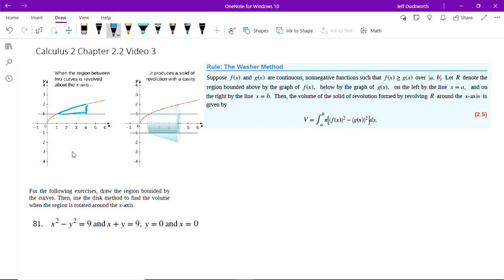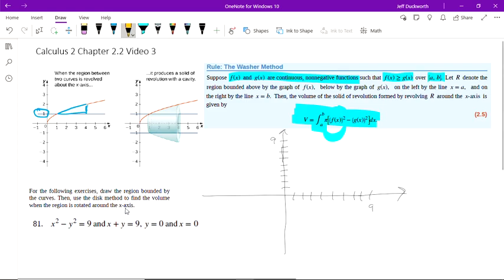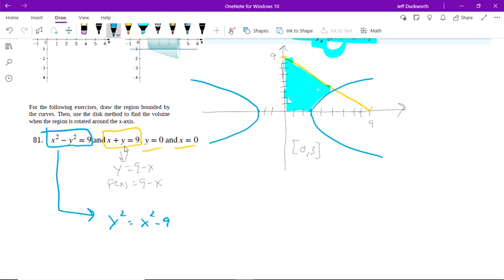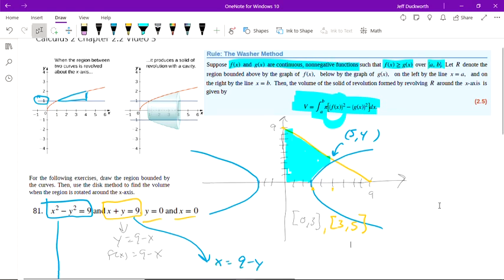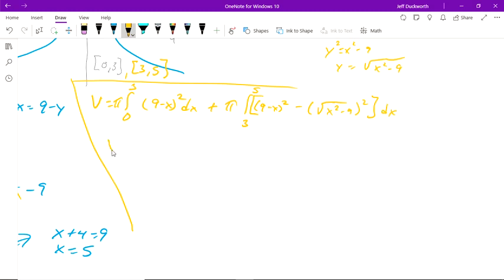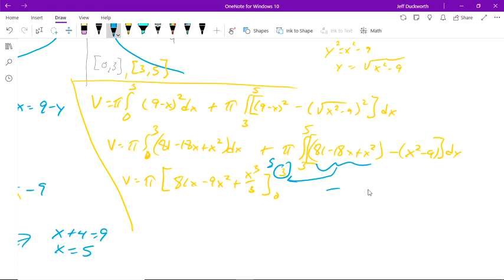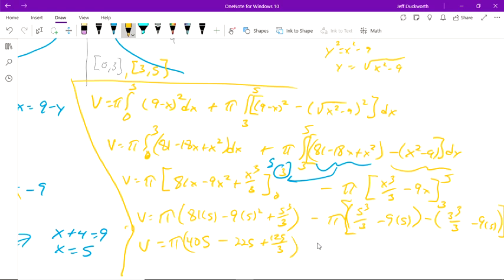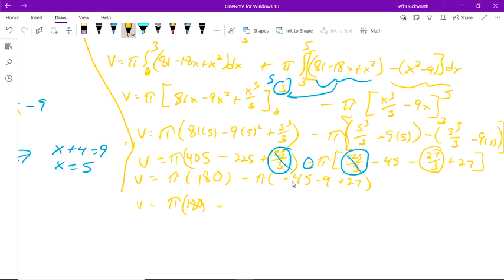Calculus 2 Chapter 2 2 Video 3